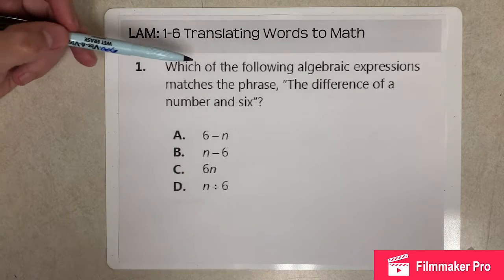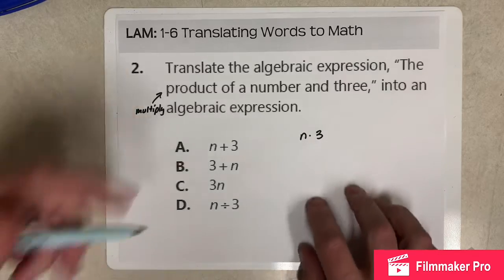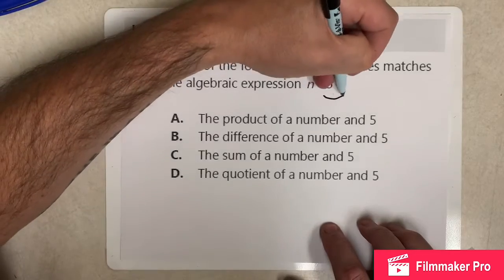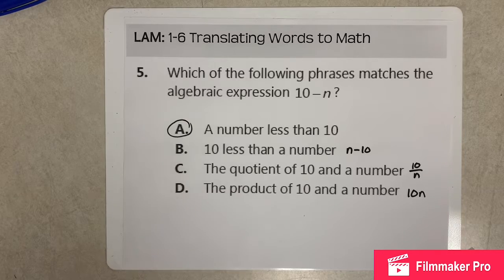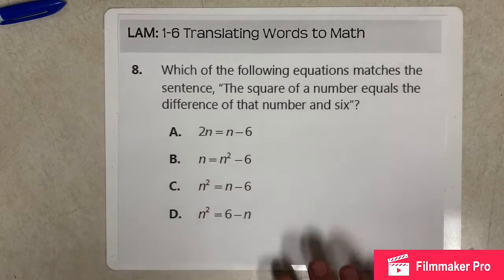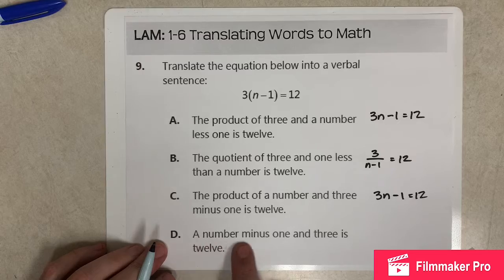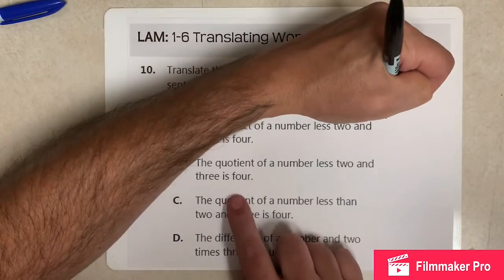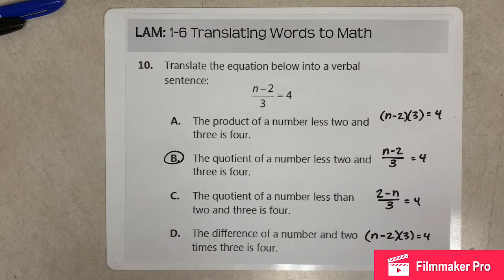Translating Words to Math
This video explains how to turn words and phrases into mathematical expressions and equations by using multiple choice problems as examples.